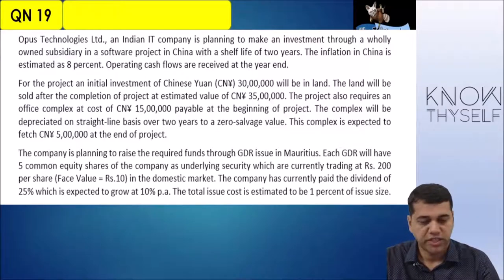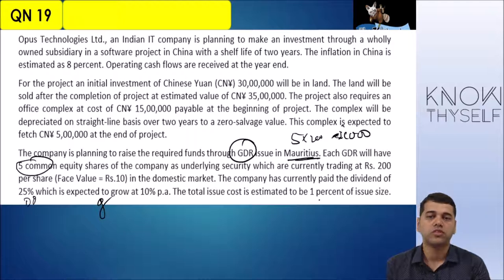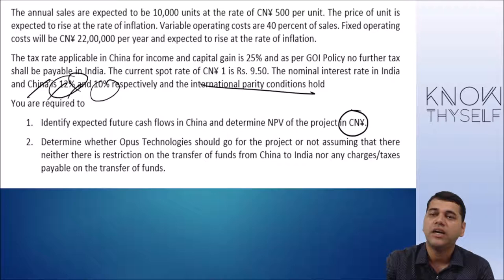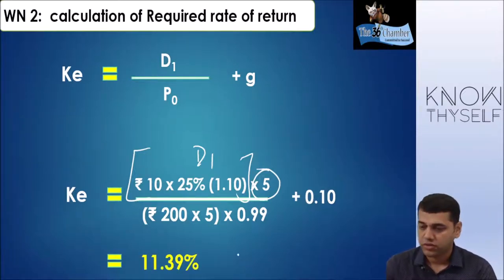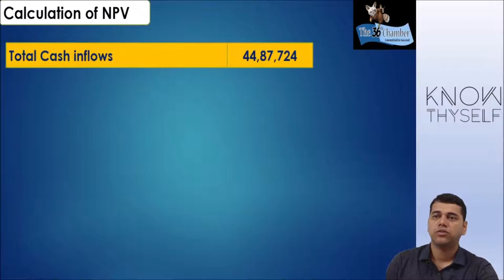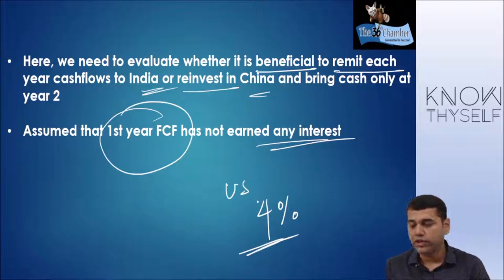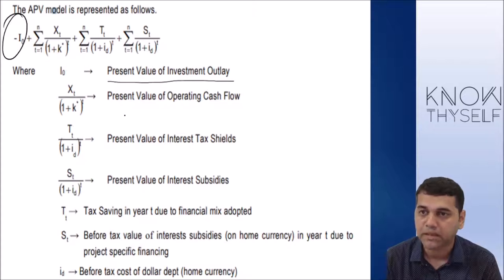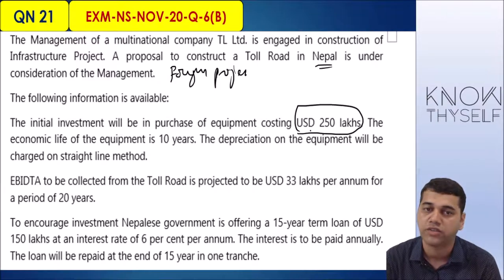CA Final SFM - International Financial Management - Part 4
Chapter 10